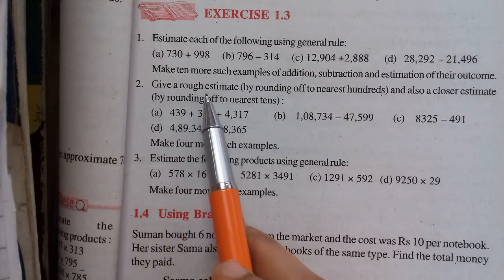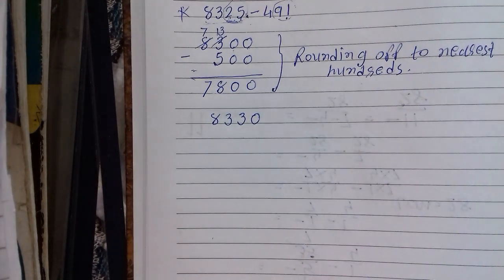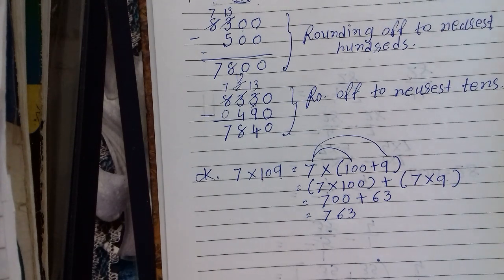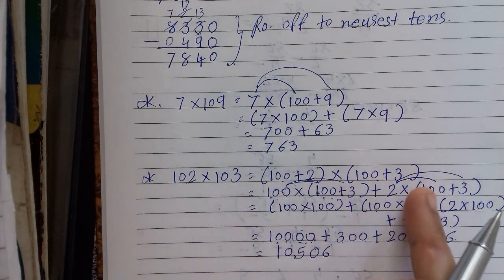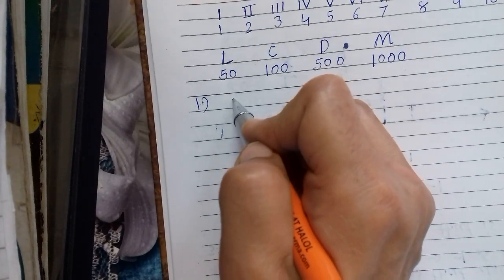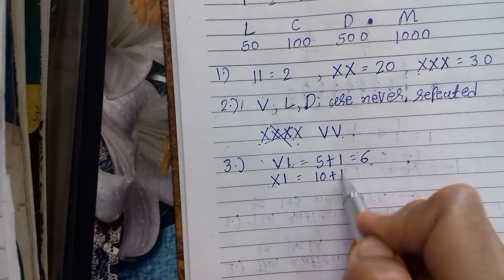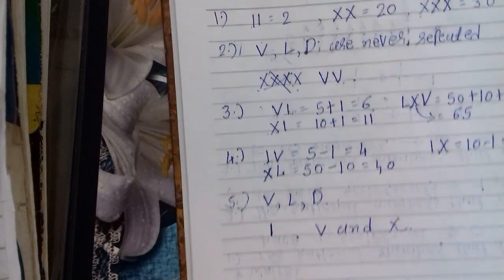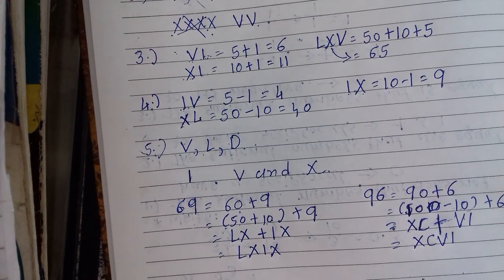Maths 'Knowing Our Numbers ' part 6; STD -6